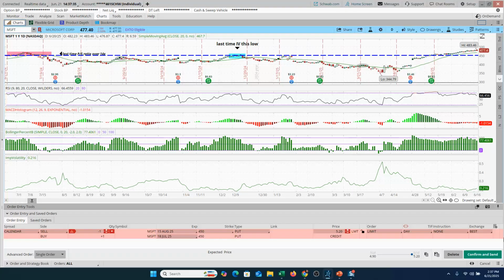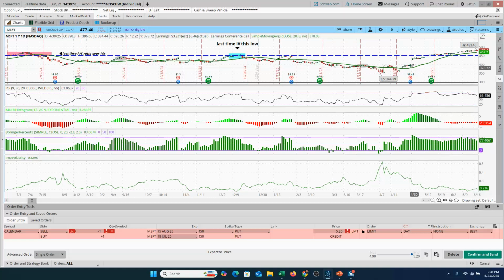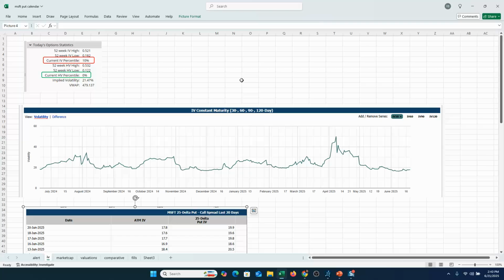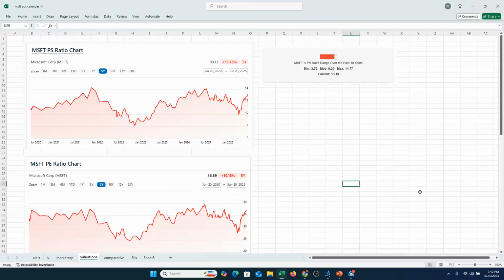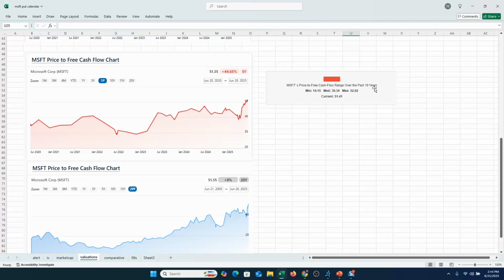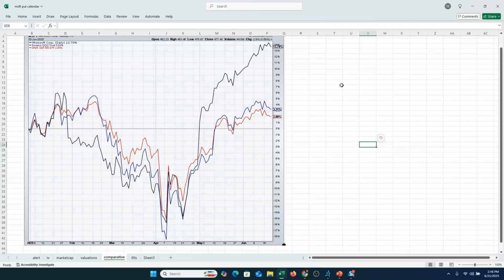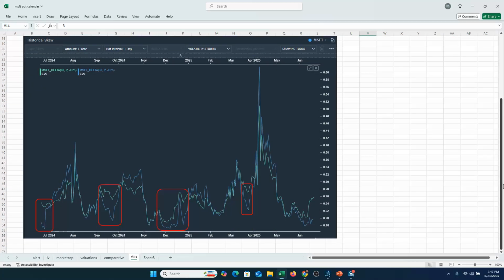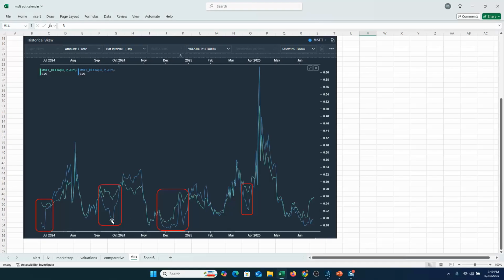Why IV Matters $MSFT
Using technicals, fundamentals and IV analysis to position for a probabilistic pullback in $MSFT stock